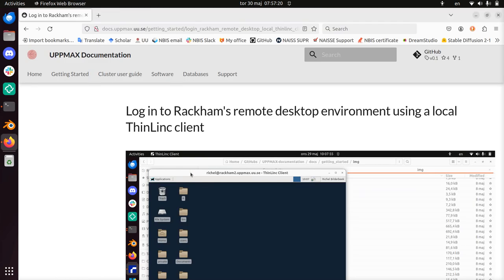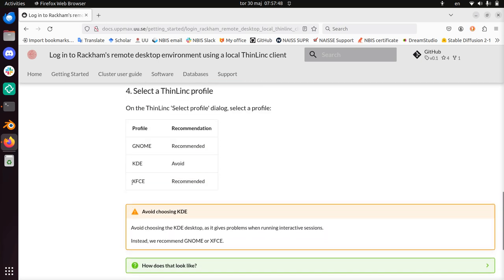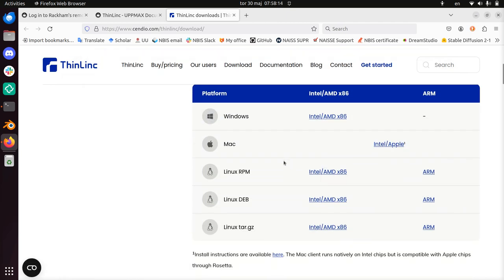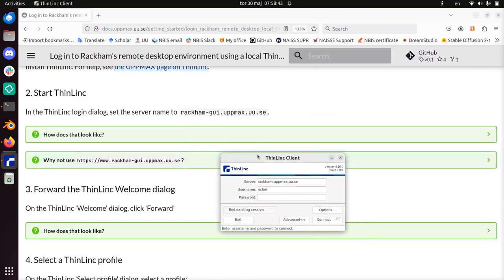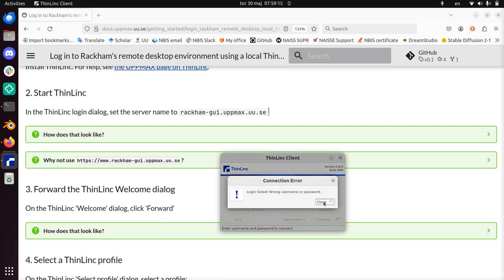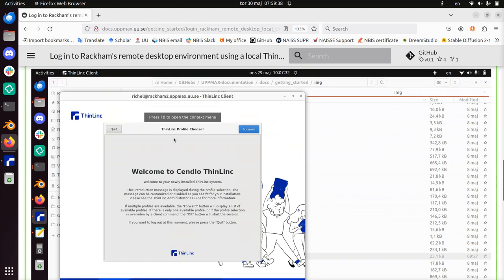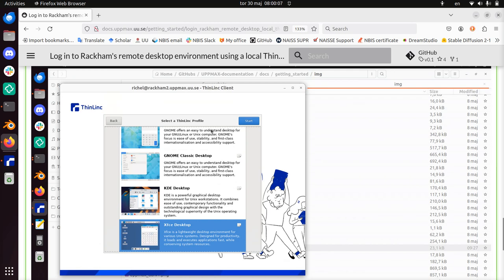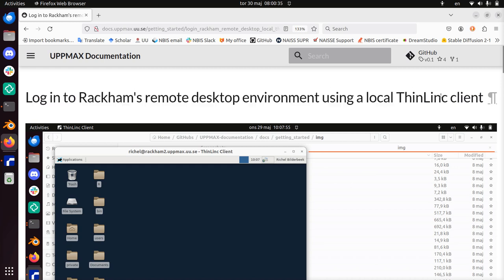Access Rackham's remote desktop environment using a local ThinLinc client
Here I show how to access Rackham's remote desktop environment using a local ThinLinc client.